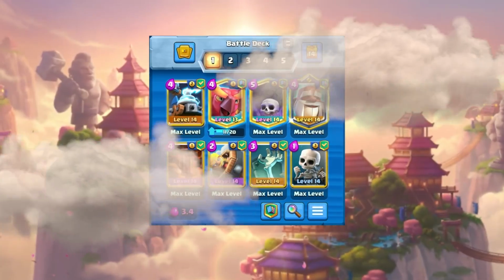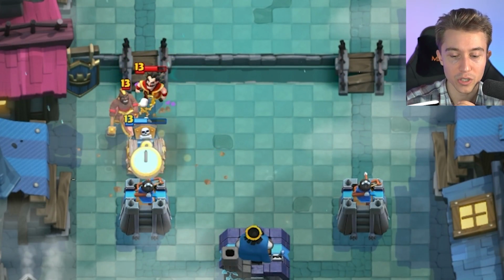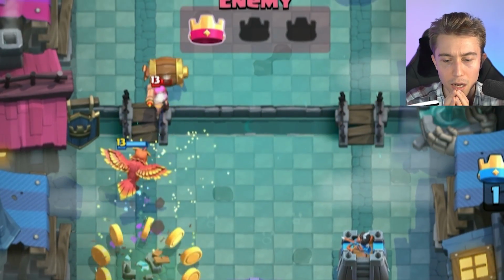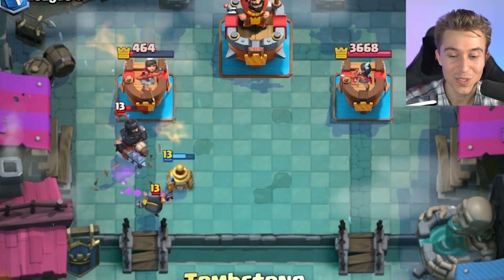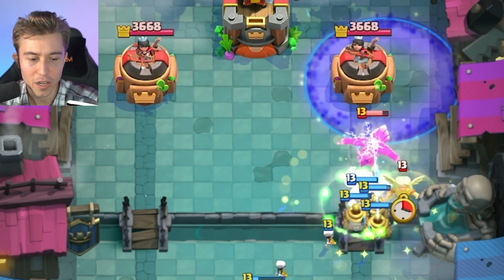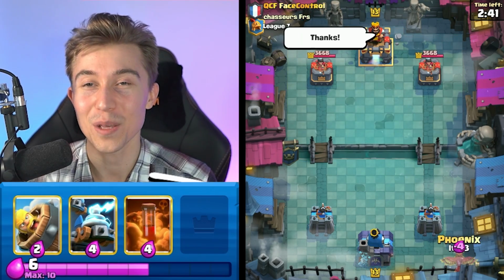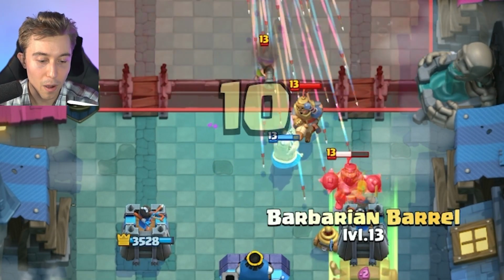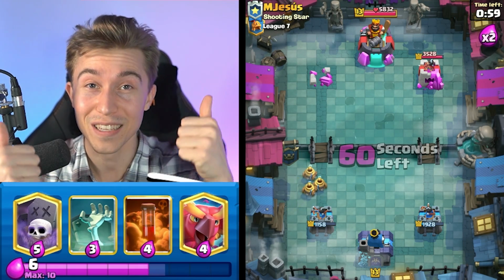BEST DECK in CLASH ROYALE AFTER THE UPDATE!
Best Deck in Clash Royale After The Update | SirTagCR - Clash Royale

This clash royale monk deck is the clash royale best deck after the update! When monk & phoenix are so utterly dominant you have to play them & have counters against them; that's exactly what this best clash royale deck accomplishes. This clash royale graveyard deck has the monk to tank, the phoenix for anti air & annoying respawning spam, and solid counters to other phoenix deck players with your zappies, tombstone, and skeletons to constantly stun and distract opponents. This clash royale monk graveyard deck is the best monk clash royale deck I've played to beat elixir golems and all the unpredictable decks people are playing; monk graveyard clash royale has solid defense and overpowered direct-damage offense that immediately gets onto tower. This best graveyard deck clash royale will stay the best deck in the game until monk and phoenix both get a serious nerf.